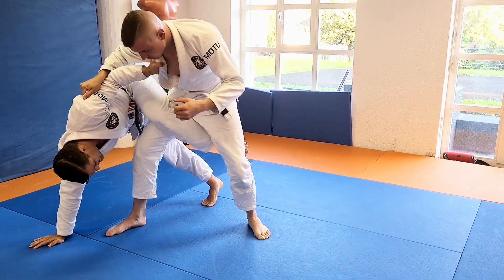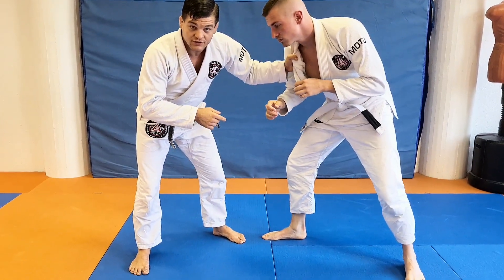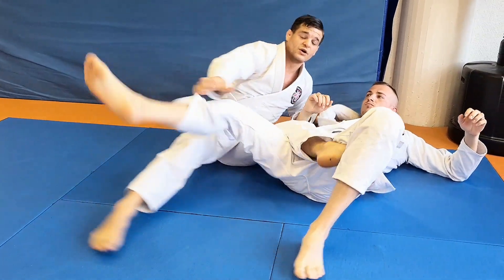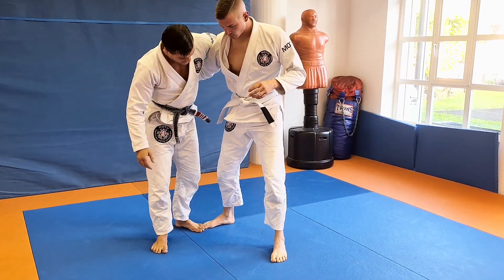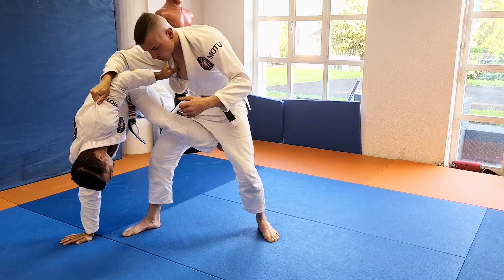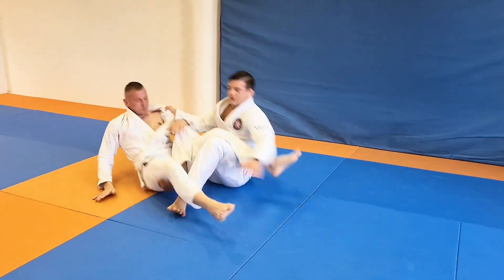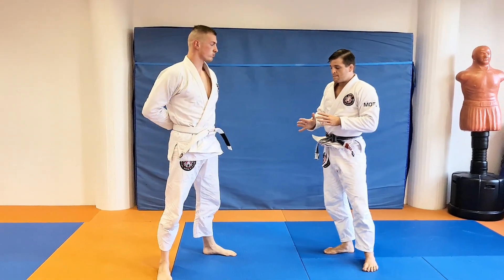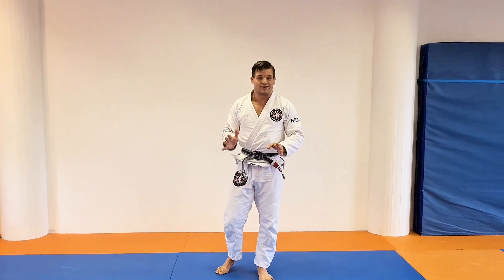Kani Basami Illegal Judo Throw the banned Scissor Takedown BJJ Wrestling 4 MMA Grappling Kinshi Waza